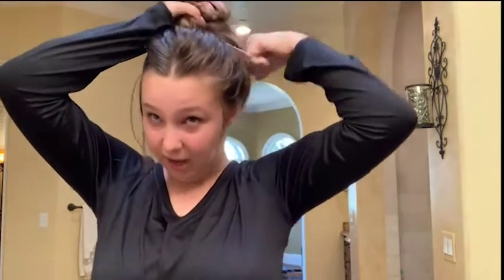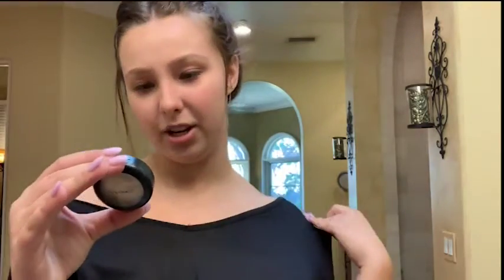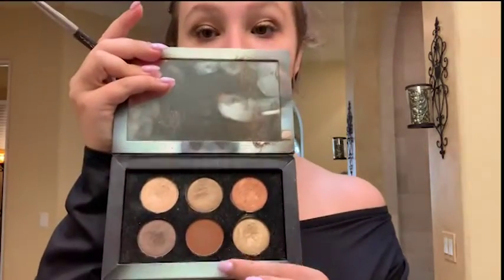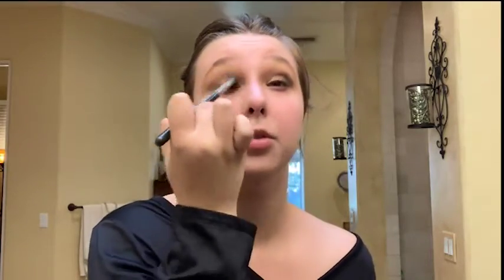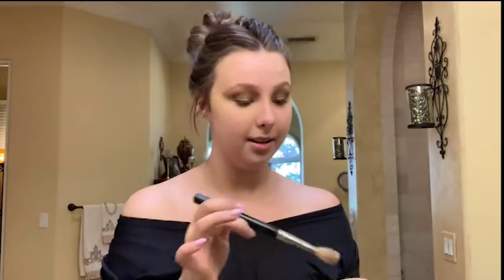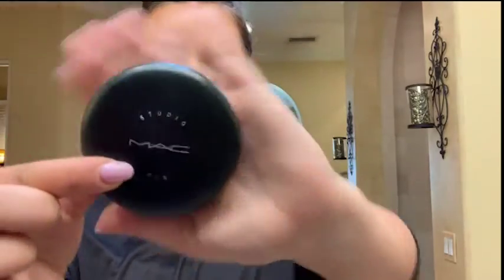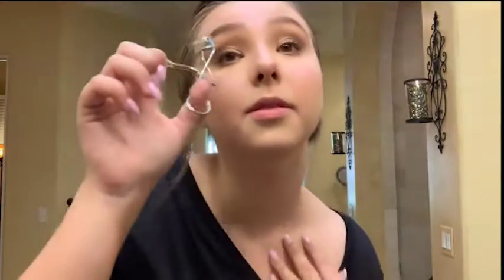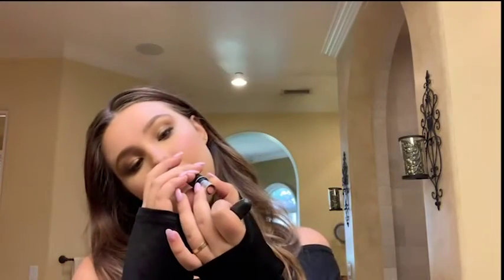My 2019 Homecoming Makeup Tutorial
Homecoming is almost here, and I'm helping YOU get ready with my 2019 Homecoming Makeup Tutorial